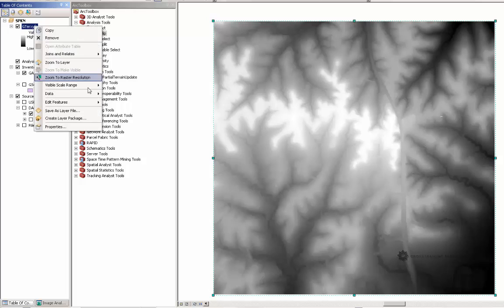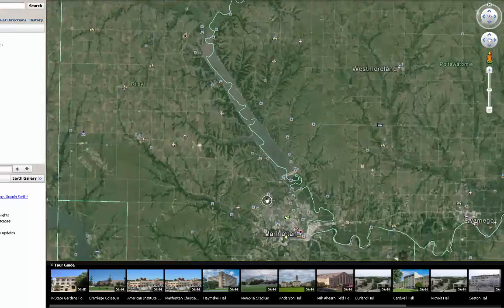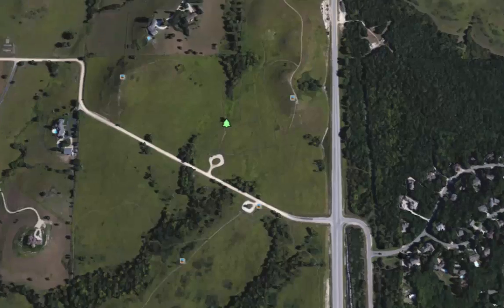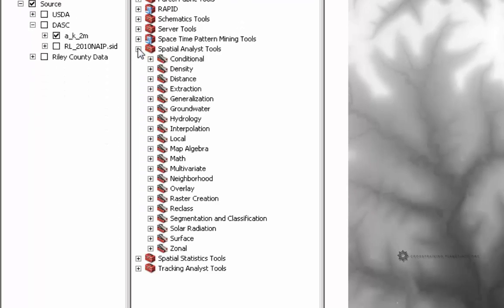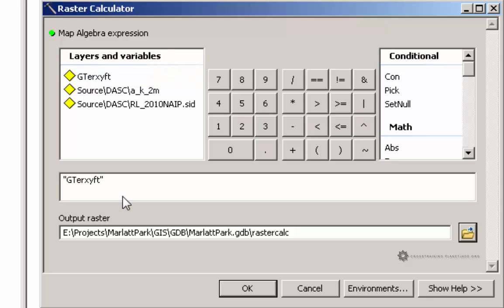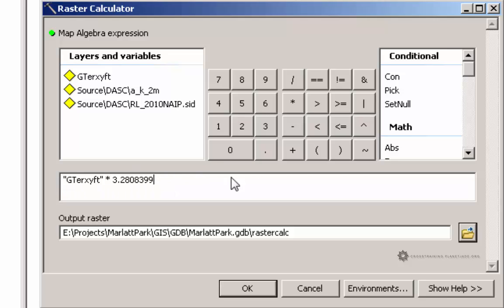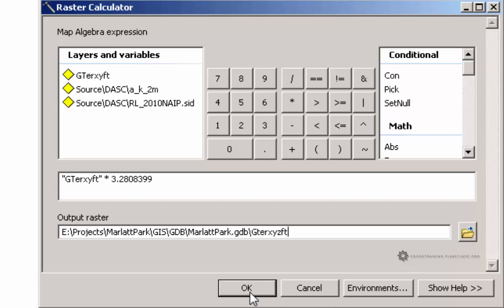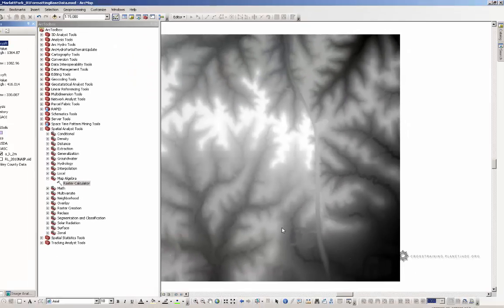GIS 3.5.3 Converting Elevation Meters To Feet